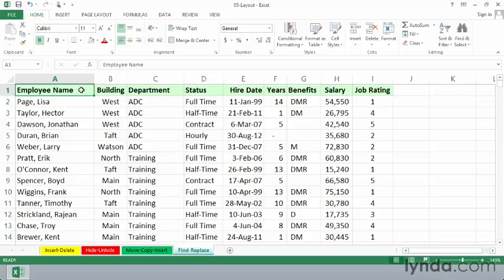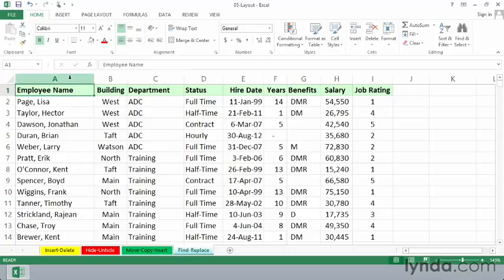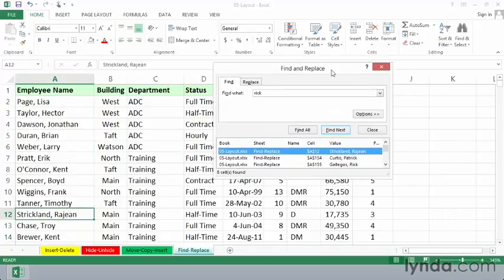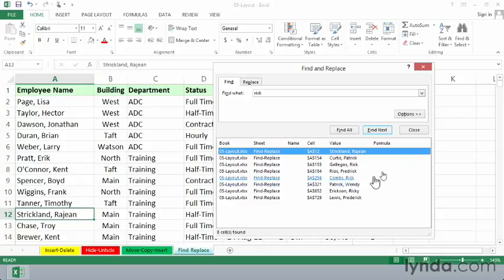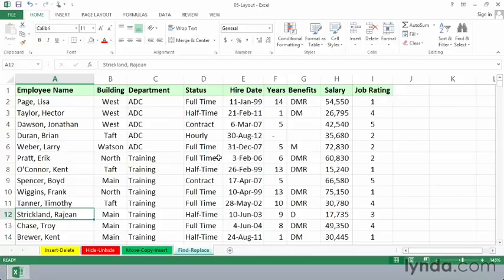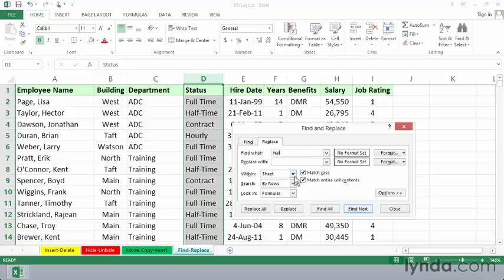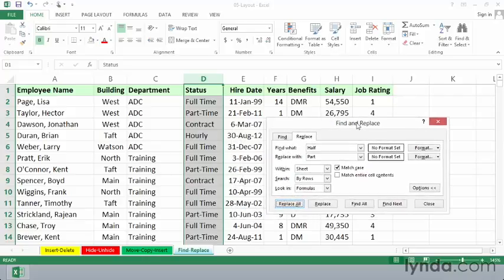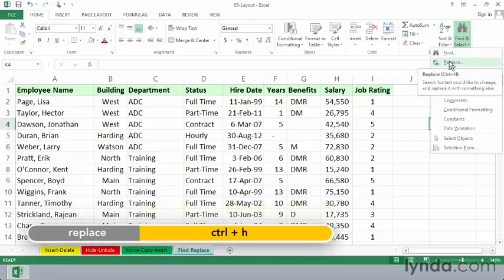38 findReplace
Description